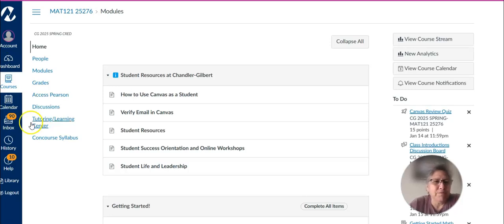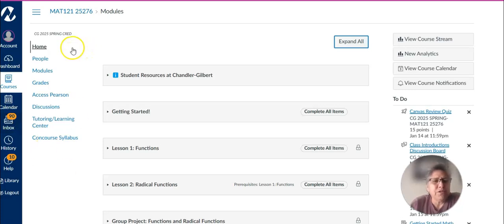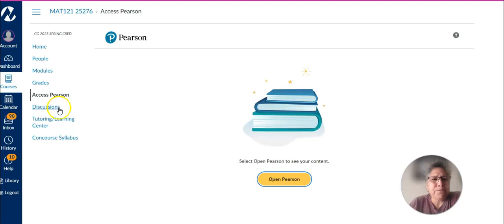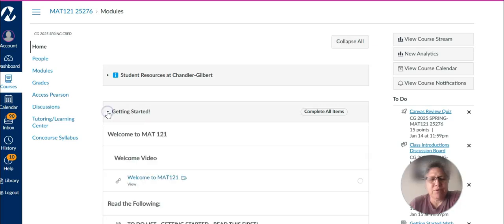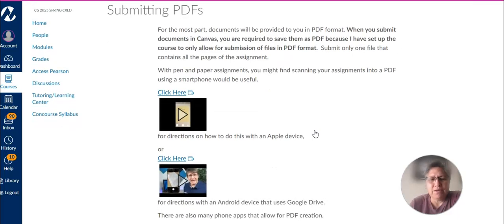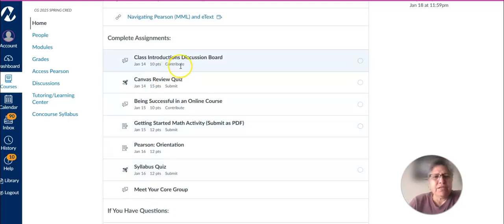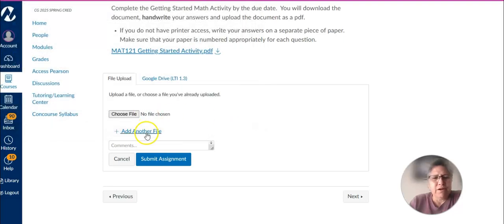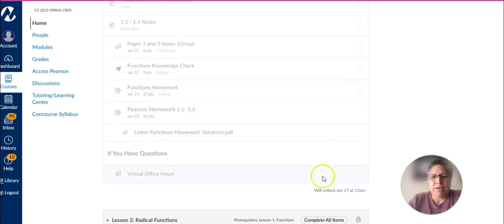Welcome to MAT121